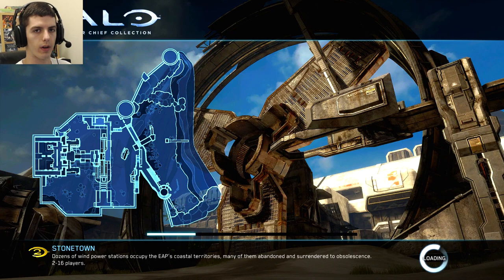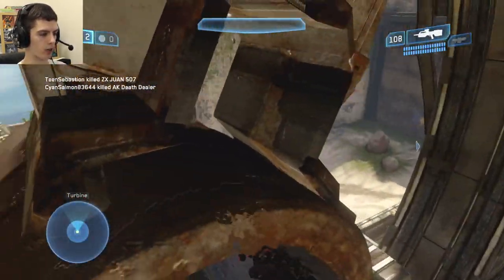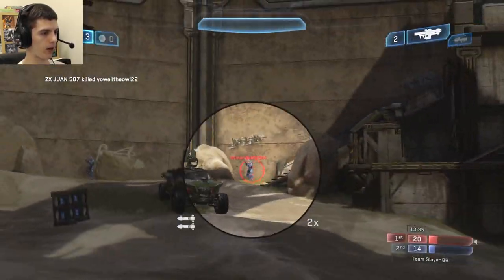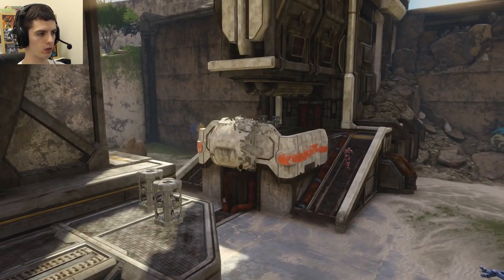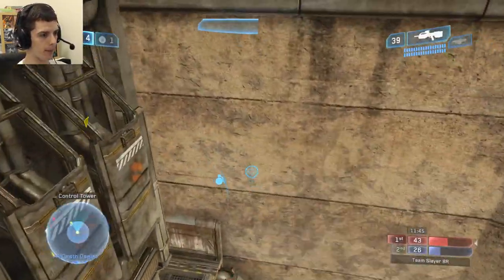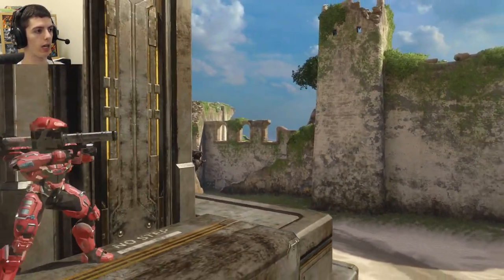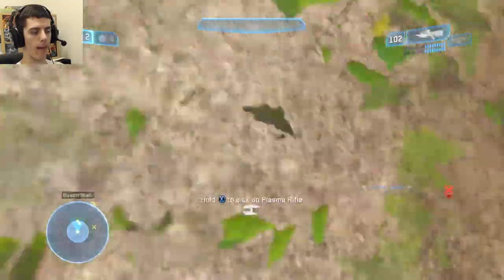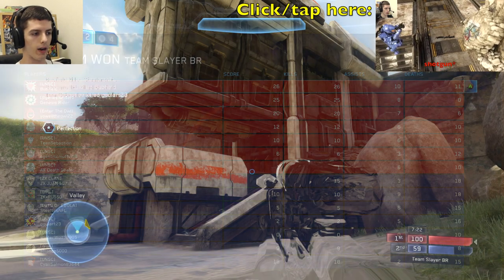Untouchable Perfection on Stonetown - Halo 2A Genesis Tips & Tricks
Tips & tricks on how to get a Perfection (15+ kills; 0 deaths) on the Halo 2 Anniversary multiplayer map Stonetown. How to get infinite rocket ammo? Check. How to stay invisible for most of the game? Check. How to get an overkill? Check. Enjoy!

Game: Halo 2 Anniversary (inside Halo: The Master Chief Collection)
Map: Stonetown (remake of Halo 2C's Zanzibar & Halo 3's Last Resort)
Gametype: Team Slayer BR
Point of View: Genesis Rider
Teammates: Bubfield & yowelltheowl22

-Twitch Watch me play LIVE!

MY SET UP:
-Button Layout: Bumper Jumper
-Sensitivity: 4 (3 on Halo 3)
-Vibration: OFF
-Toggle Crouch: OFF
-Controller type: Microsoft brand, black, wired
-Headset: Astro A40 & Mixamp Pro
-Capture Card: Elgato HD 60
-Gaming Monitor: Asus VS247H-P (23.6 Inch)
-Editing Software: Final Cut Pro X
-Computer: Mac Pro (2014, 500 GB Solid State + 3 TB USB 3.0 external, 16 GB RAM, 3.5 GHz 6-Core processor, AMD FirePro D500 3072 MB graphics card) -